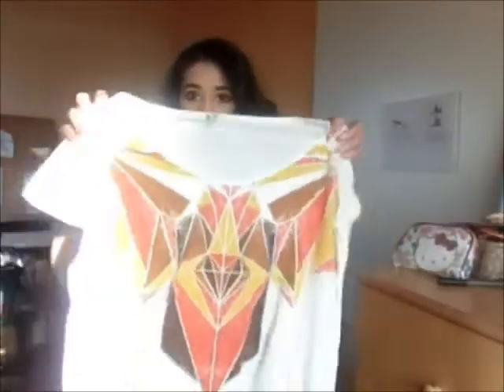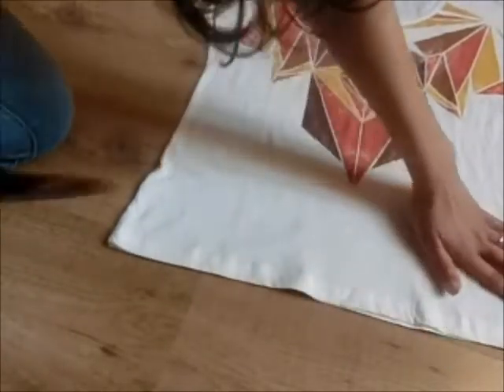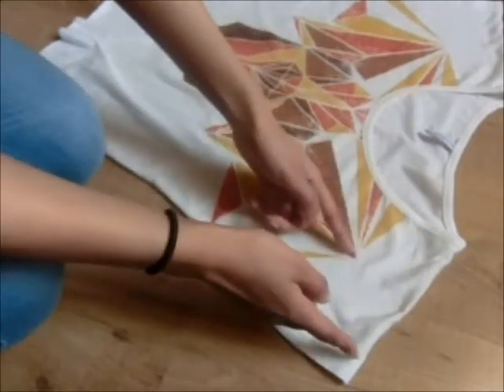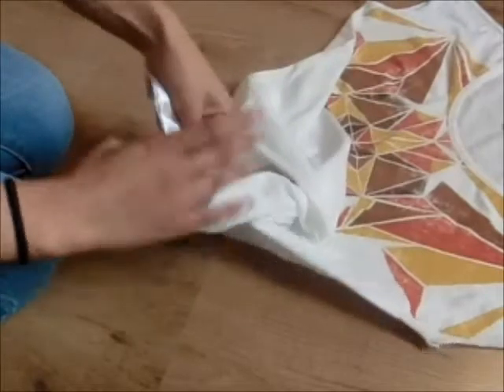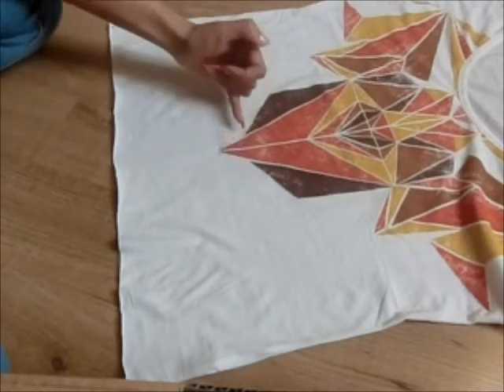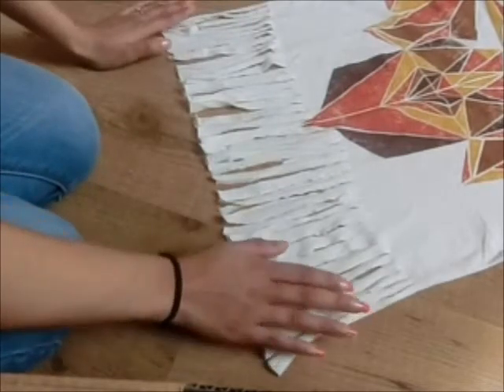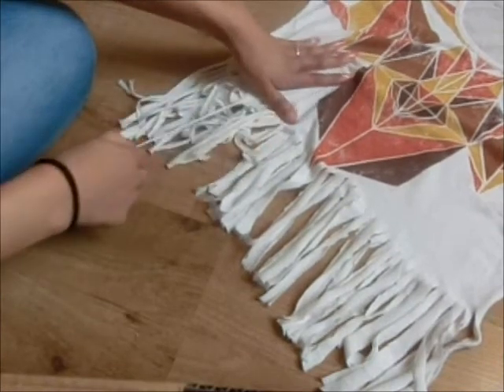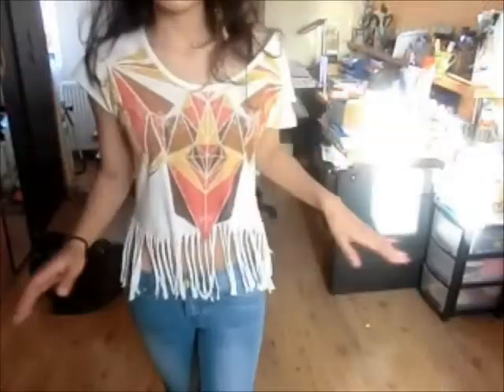D.I.Y. Fringe top!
XOXO,
Ancilla